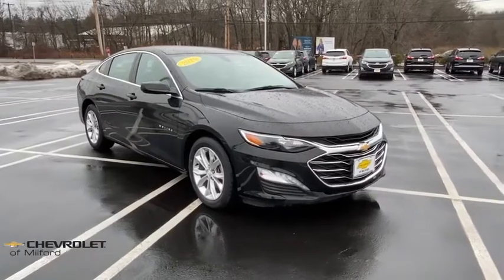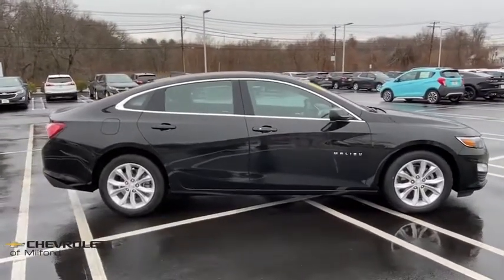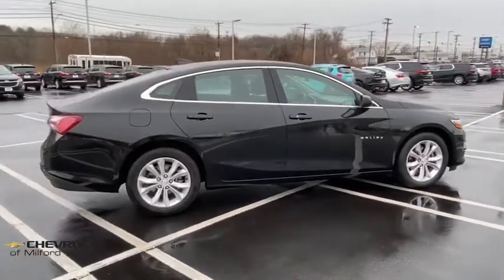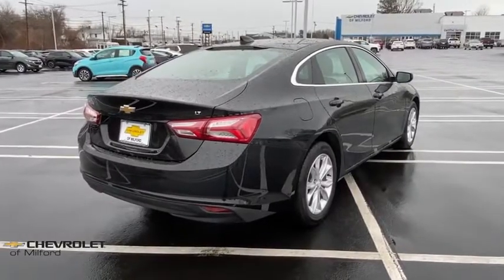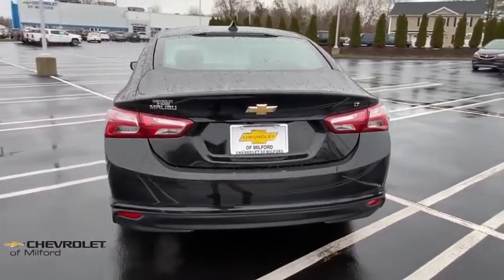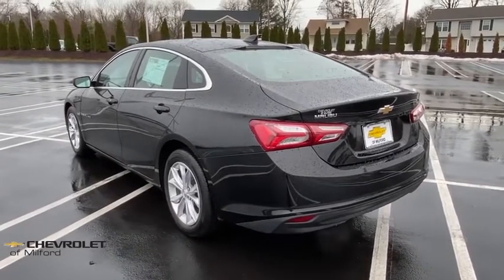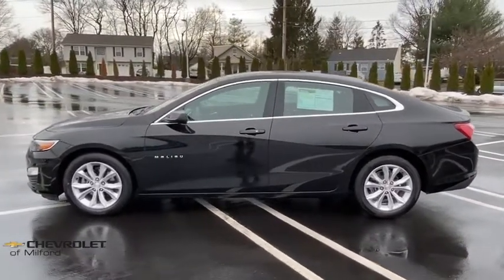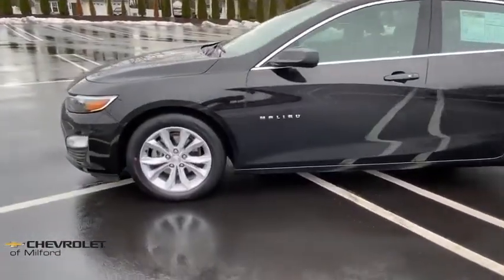2019 Chevrolet Malibu Milford, Stratford, West Haven, New Haven, Bridgeport, CT UC4507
Mosaic Black Metallic Used 2019 Chevrolet Malibu available in Milford, Connecticut at Chevrolet of Milford. Servicing the Stratford, West Haven, New Haven, Bridgeport, CT area.

We offer an online purchase option with convenient at-home or curbside delivery for your safety and the safety of our staff.brbrMosaic Black Metallic 2019 Chevrolet Malibu LT 1LT FWD CVT 1.5L DOHCbrbrOnline Purchasing  Home Or Curbside delivery available for your safety! * 100% Satisfaction Guaranteed On Every Purchase * 30 Day Vehicle Exchange * 75 Day / 4500 Mile Warranty * 127 Point Complete Mechanical Inspection & Service * Total Cosmetic Reconditioning For Delivery Call Chevrolet of Milford at to speak with one of our factory trained product specialists today!brbr29/36 City/Highway MPGbrbrAwards:br * JD Power Initial Quality Study * 2019 KBB.com 10 Most Comfortable Cars Under $30000